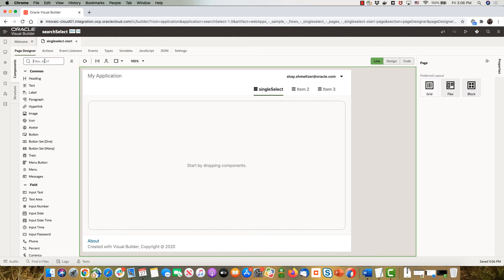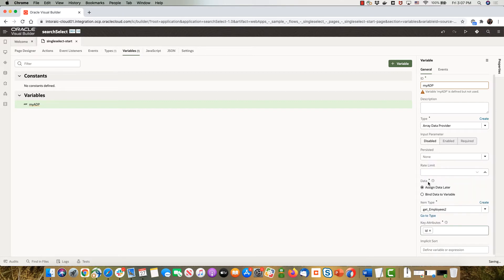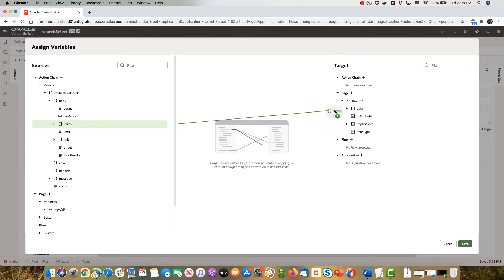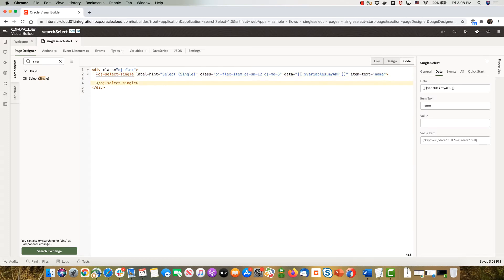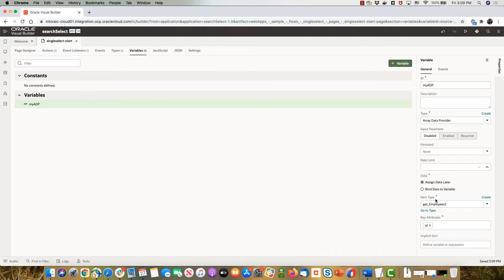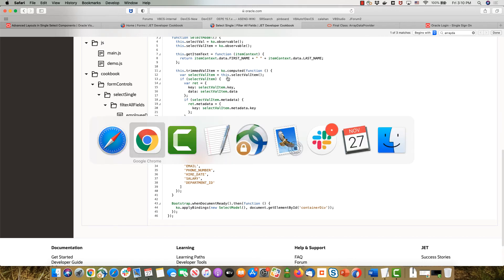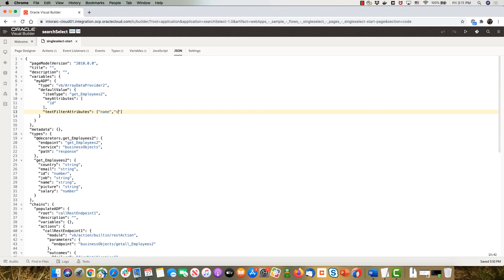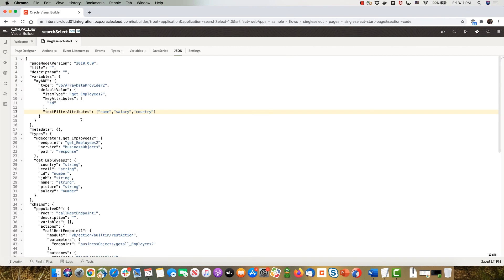Filter on Multiple Fields in a SelectSingle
How to enable searching across multiple fields in a single select. Related blog